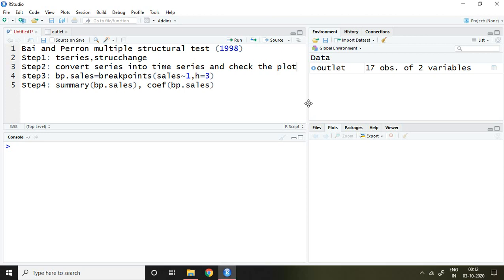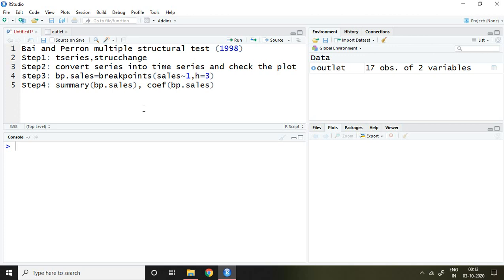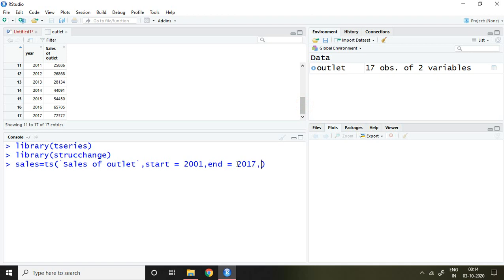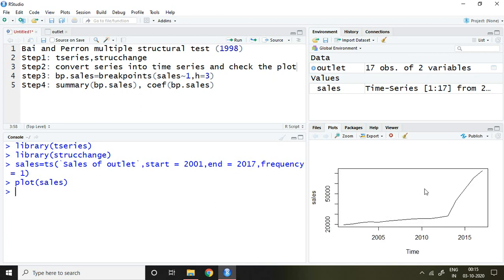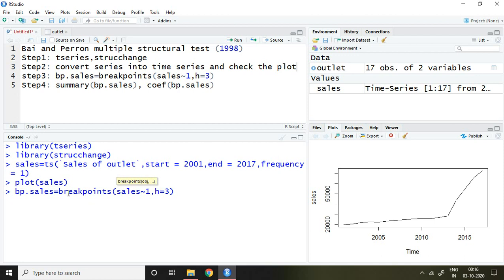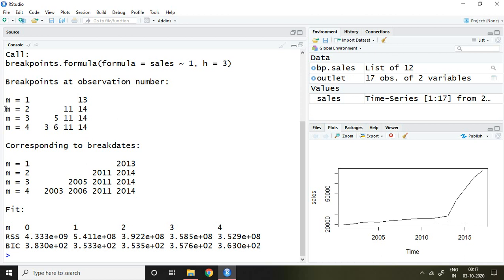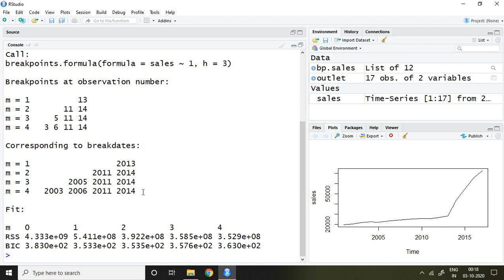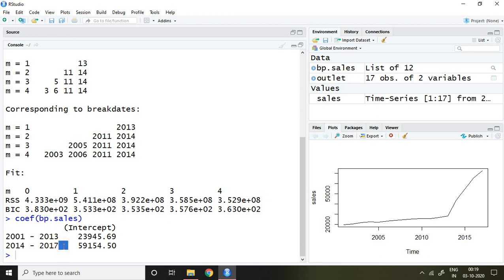8.2: Bai and Perron Multiple Structural Test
This video will help to apply Bai and Perron multiple structural breakpoint tests in RStudio.